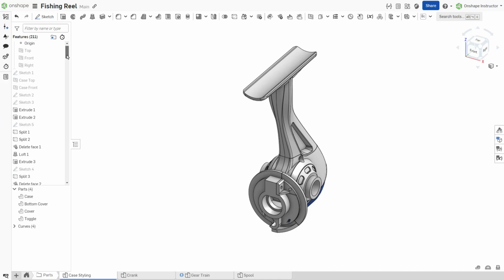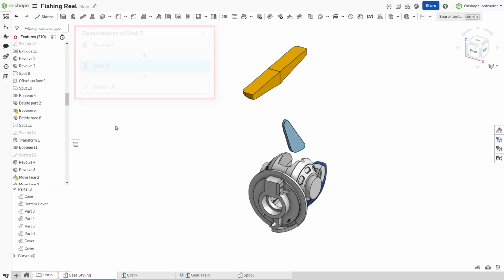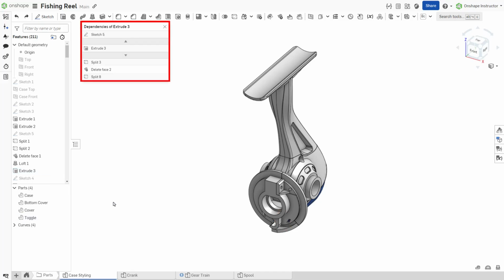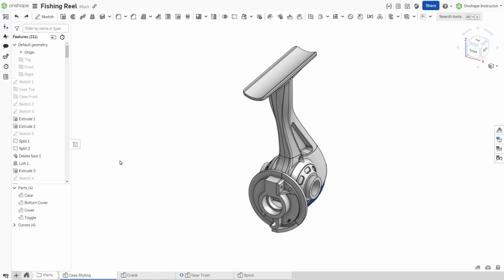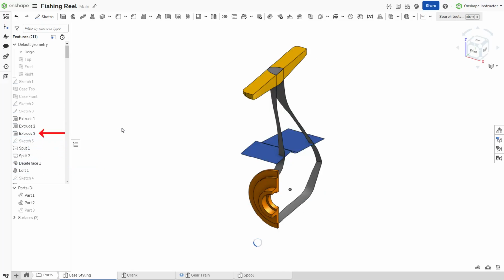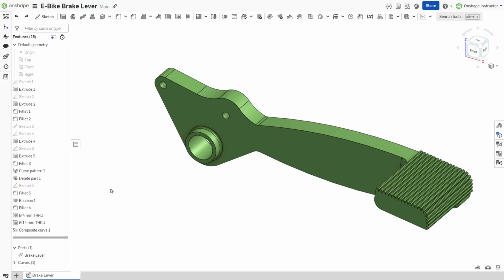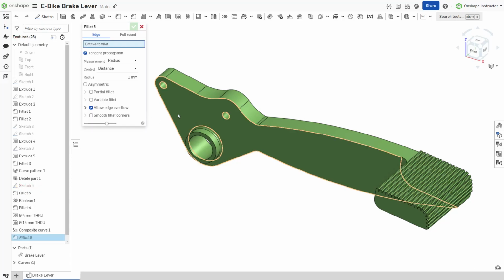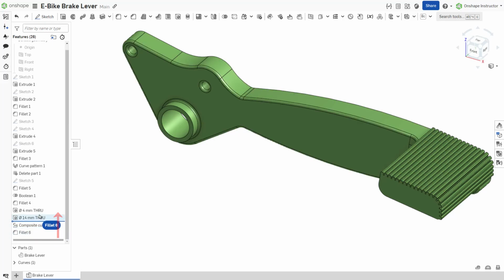Dependencies in Onshape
Features often depend on features higher in the Feature list.
To show both parent and child features, right-click on a feature in the Feature list and select Show dependencies.
To modify the order, drag and drop features within the Feature list.